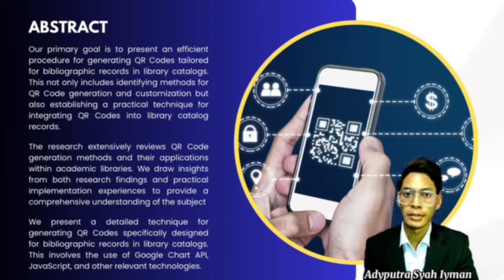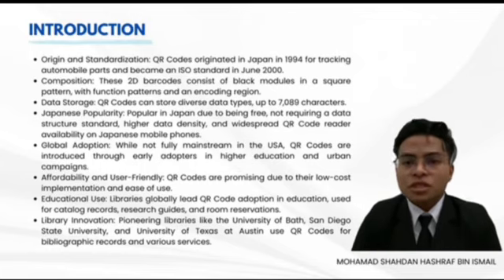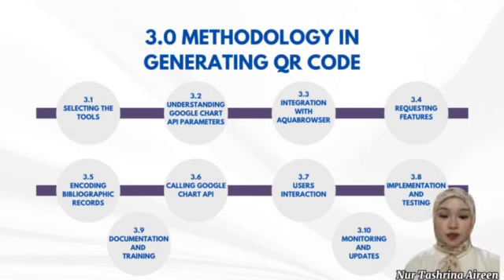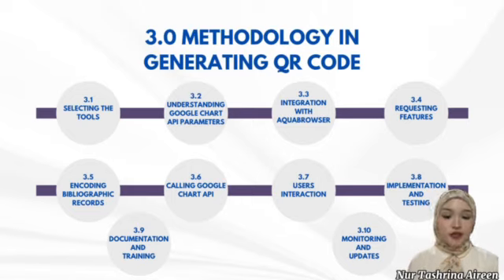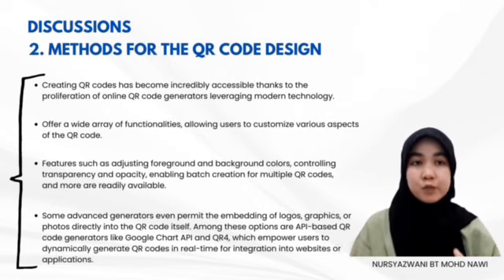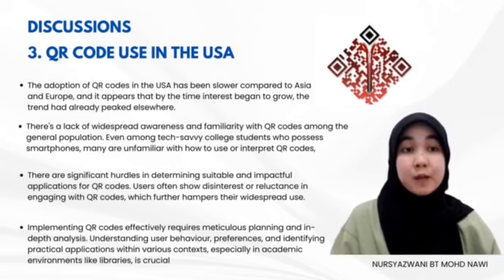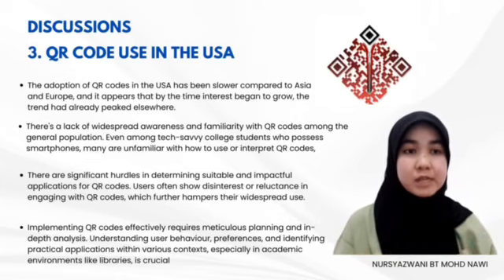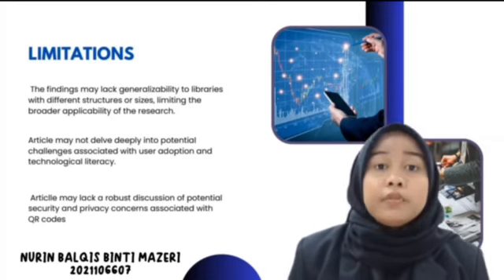IML655 Article Review 1: QR Codes and Library Bibliographic Records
Team members:
1. NURIN BALQIS BINTI MAZERI (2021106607)
2 MOHAMAD SHAHDAN HAHSRAF BIN ISMAIL (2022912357)
3. NUR TASHRINA AIREEN BINTI SAZLI (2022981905)
4. ADYPUTRA SYAH IYMAN BIN ROSLAN (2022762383)
5. NURSYAZWANI BINTI MOHD NAWI ⁠(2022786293)